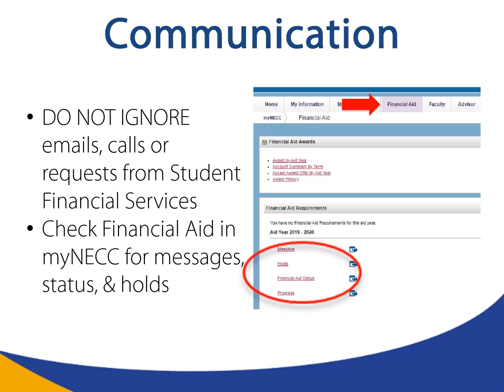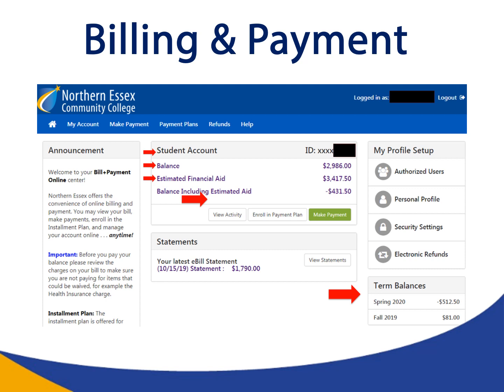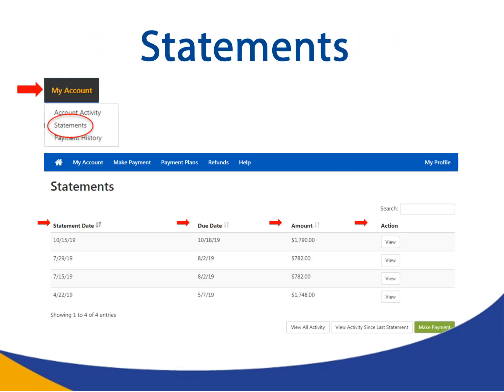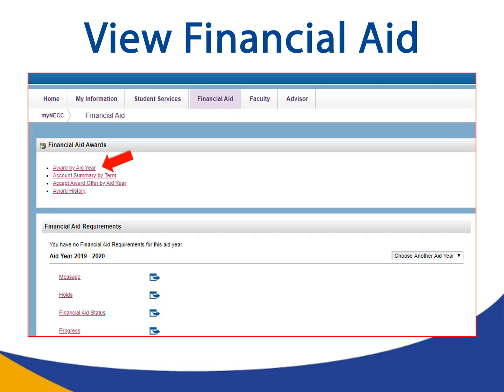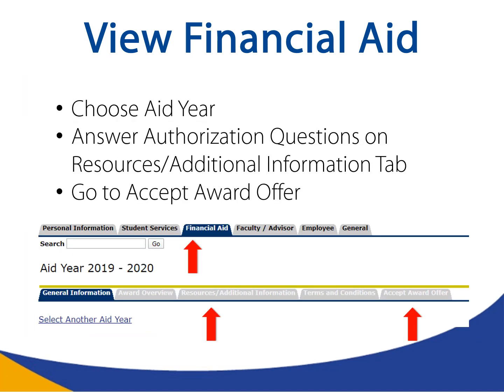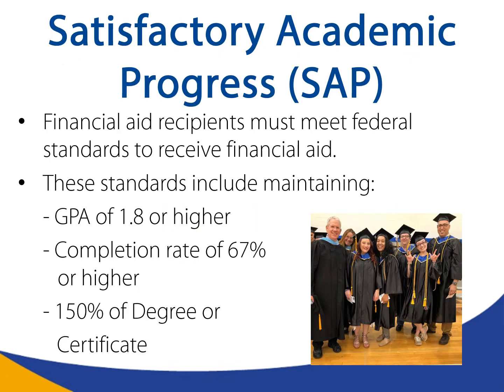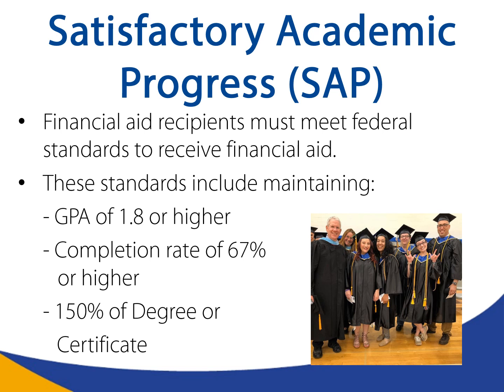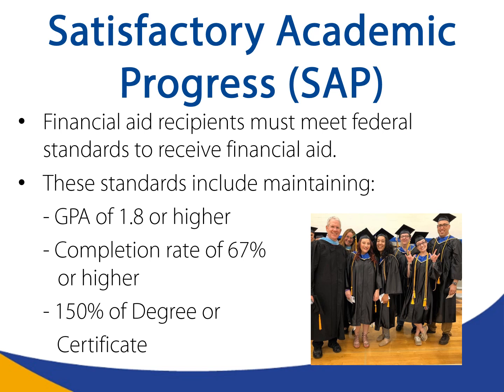Student Financial Services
Students have a variety of payment options to help pay for the costs associated with college, including grants, loans, scholarships, and payment plans.  Explore each option to develop a plan to pay for college.